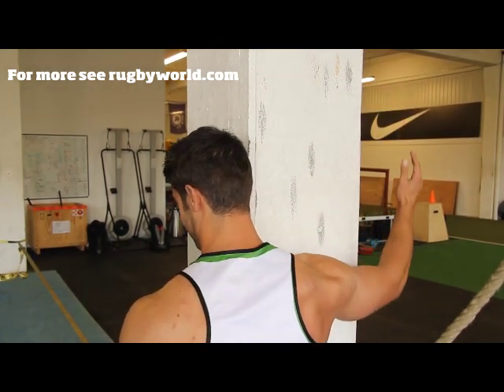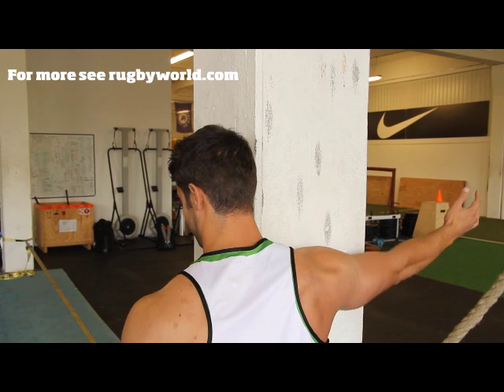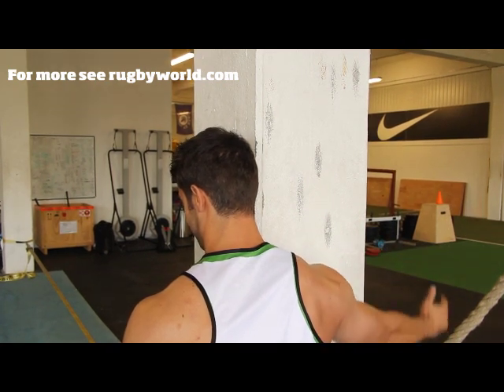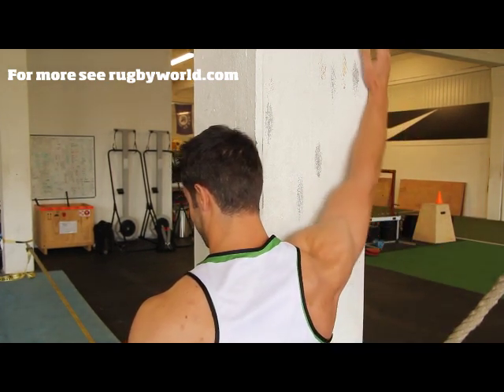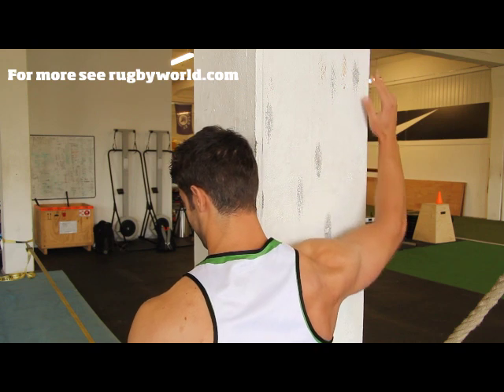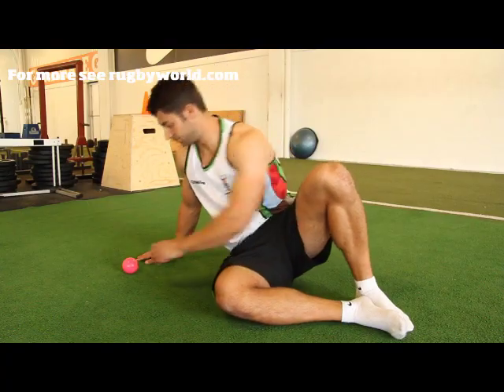Rugby World Lacross Ball Shoulder Release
Need to release your aches and pains? John Dams, Harlequins' head of performance, says you can use a lacross ball to release all those knots! Thanks to Rugby Media for the filming.